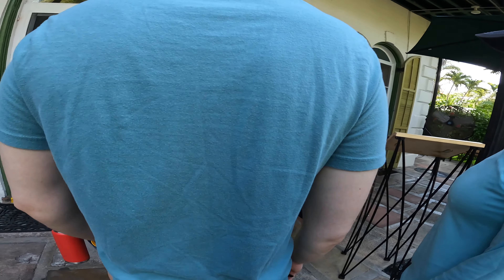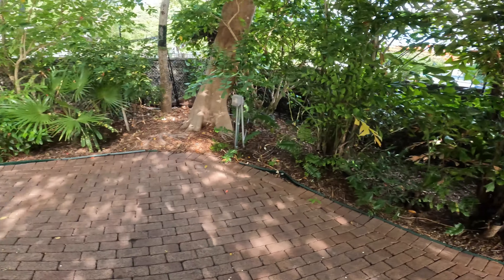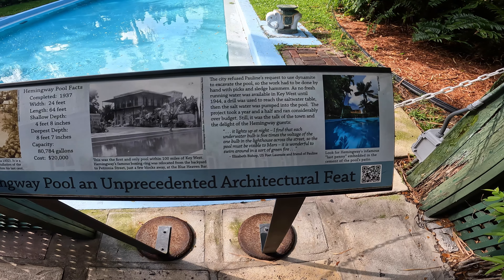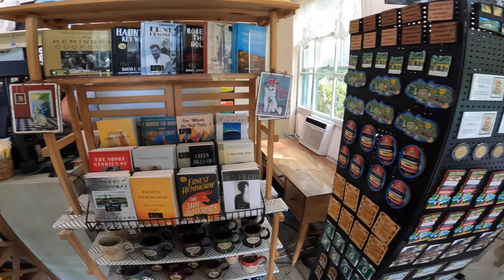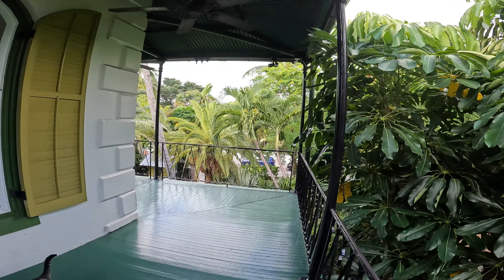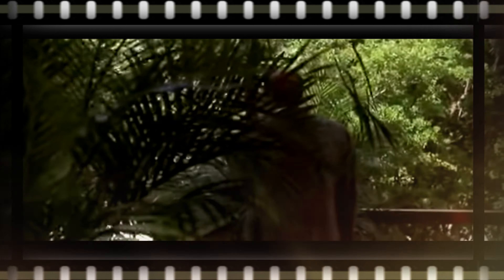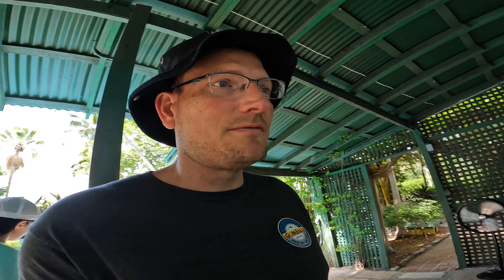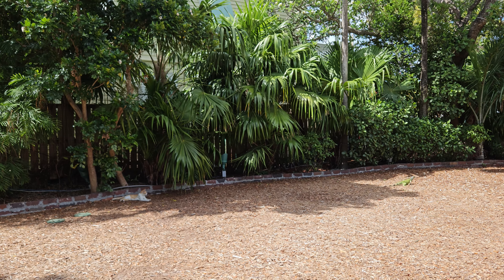The Hemingway Home and Museum in Key West | June 2023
Recorded Saturday June 3, 2023

Join Virginia, Art, Elena and myself as we visit the Hemingway Home and Museum in Key West. With over 50 cats and about half with six toes, you're in for a purrfect time!

If you would like to hear more, check out the Vacationeers Theme Parks and More podcast.
Vacationeers Theme Parks and More podcast can be found on most podcast providers, or listen directly here: